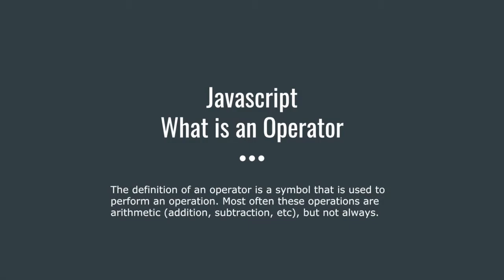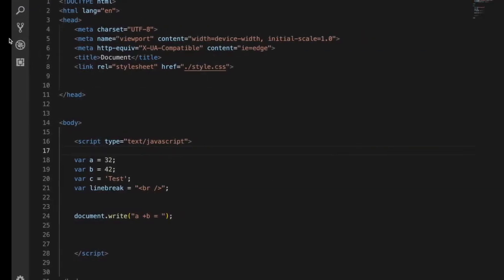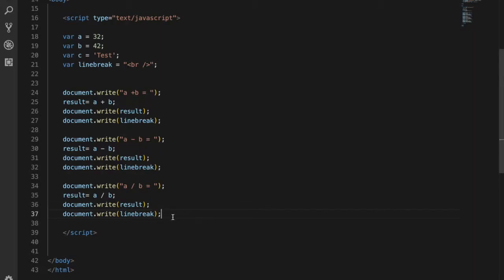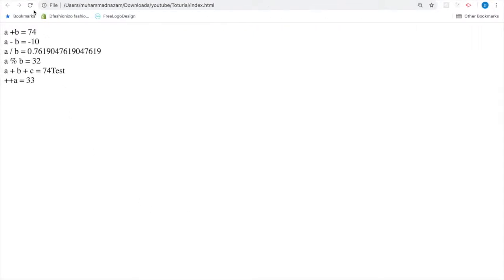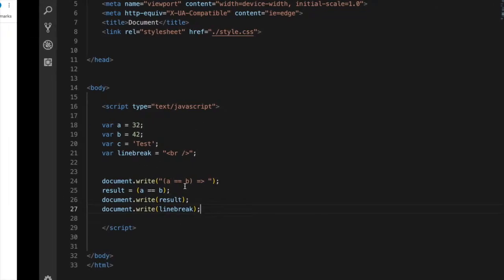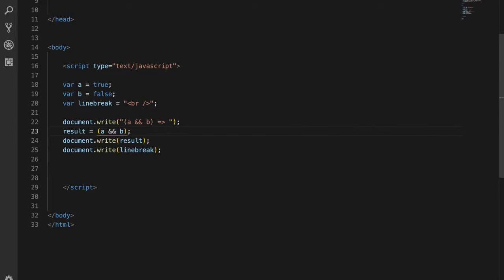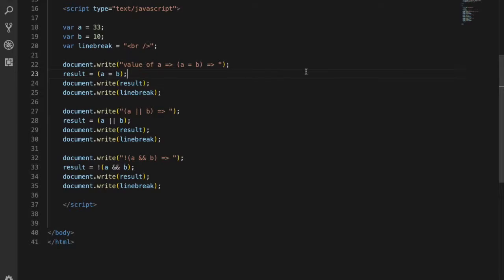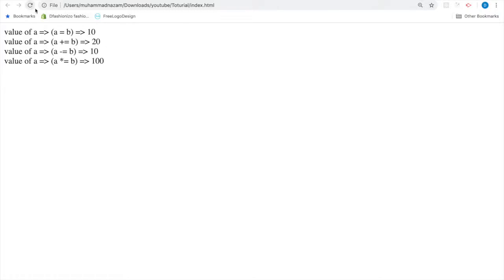How we can use operators in javascript | learn javascript part-5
In this tutorial we are going to learn about operators , whats is operators? How we can use operators?

Arithmetic Operators
Comparison Operators
Logical (or Relational) Operators
Assignment Operators
Conditional (or ternary) Operators

Watch other videos of Javascript:--

In this channel we gonna learn about :

1 ) Responsive Web pages
2 ) Create Html, CSS, Bootstrap Design
3 ) JavaScript Tutorial with JQuery
4 )
5 )
6 )# Bootstrap
7 ) React js
8 ) React Native
9 ) React Redux
10) Node js
11) Express js
12)
13 )
14) Working with some projects.

for more. !